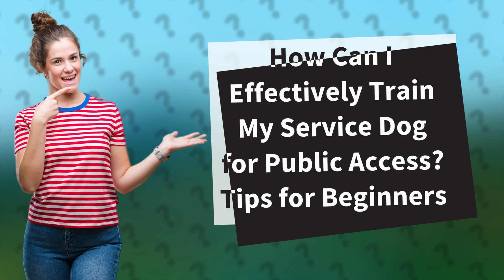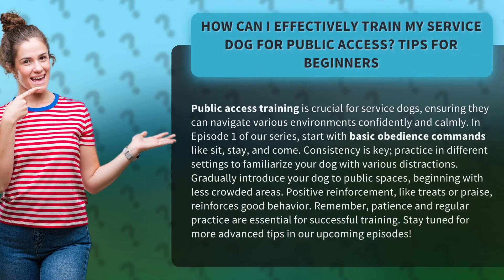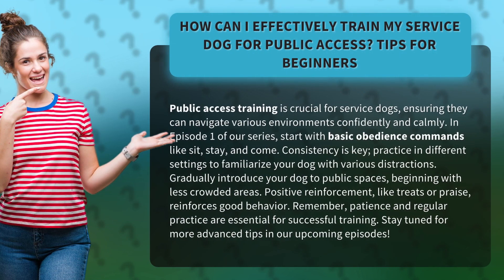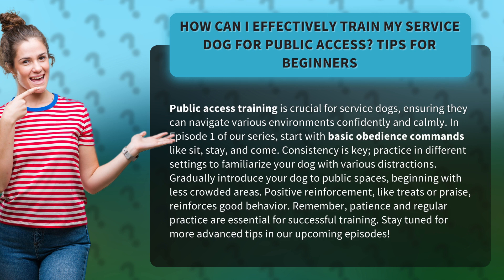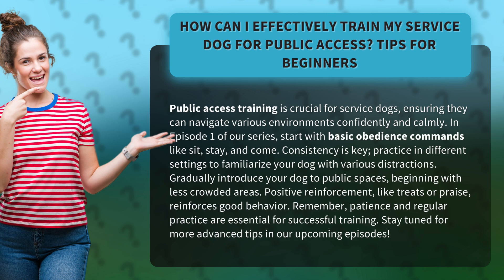How Can I Effectively Train My Service Dog for Public Access? Tips for Beginners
Mastering Public Access Training: Beginner Tips for Service Dog Training • Mastering Public Access Training • Learn the essential beginner tips for effectively training your service dog for public access. From basic obedience commands to gradually introducing your dog to public spaces, discover the key techniques for success.